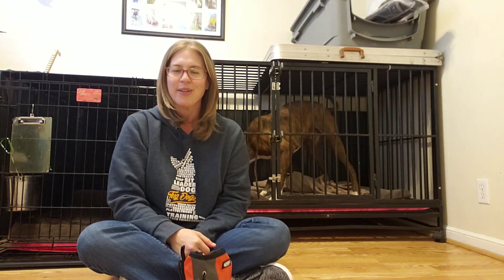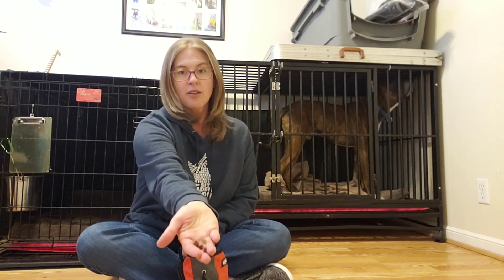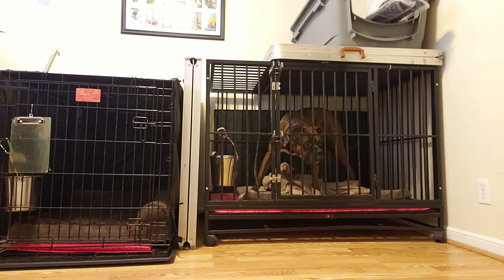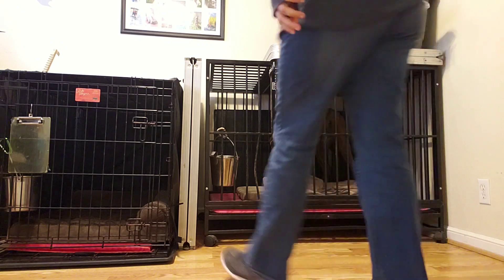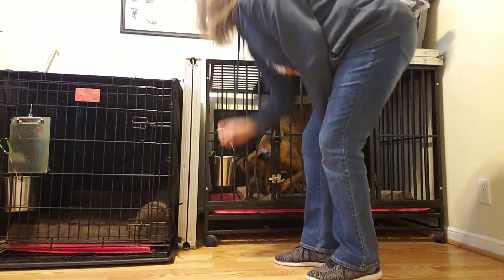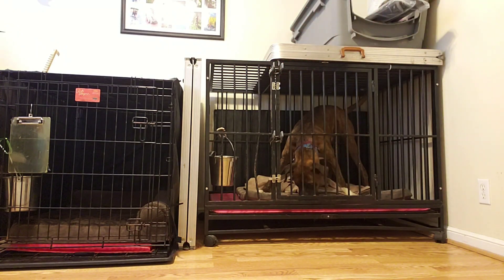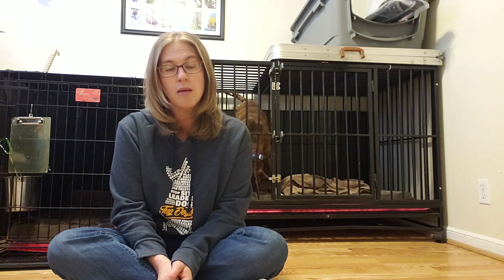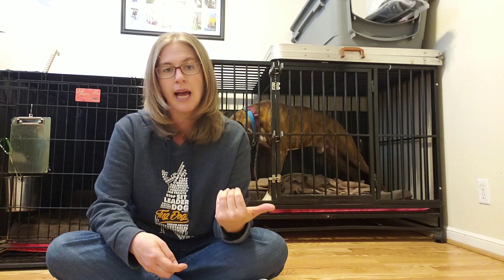How to Treat Separation Anxiety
Watch trainer show foundation skills for helping build Louie's comfort level when treating his separation and confinement anxiety.